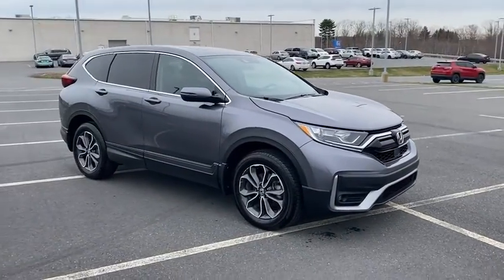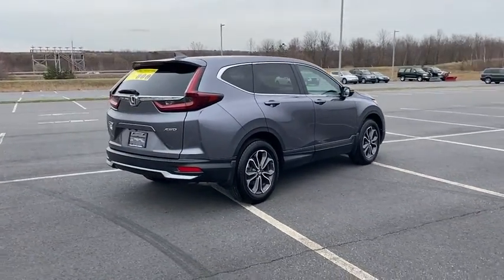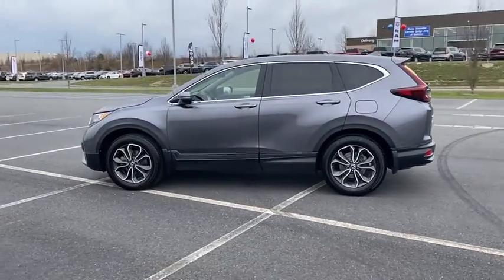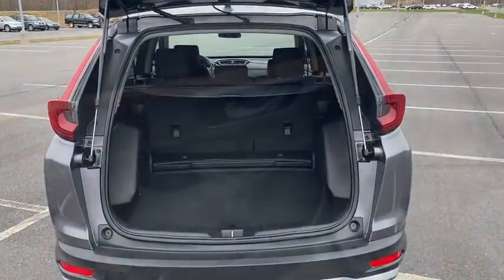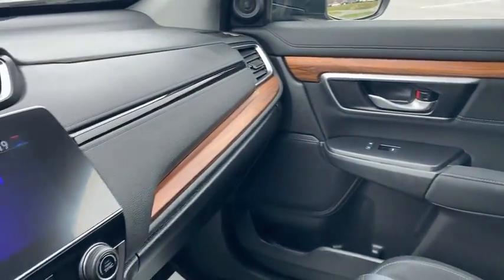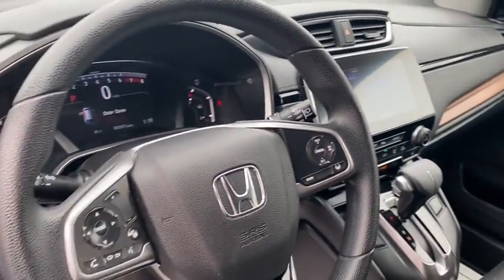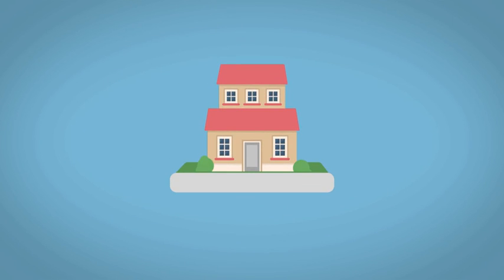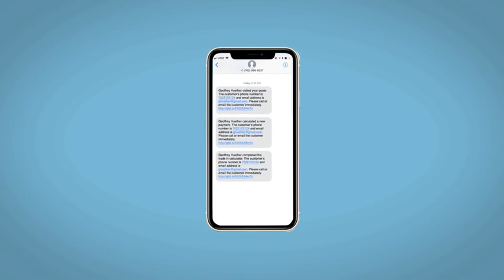2020 Honda CR-V Hazleton, Wilkes-Barre, Scranton, East Stroudsburg, PA UL045302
Modern Steel Metallic Used 2020 Honda CR-V available in Hazleton, Pennsylvania at Hazleton Honda. Servicing the Wilkes-Barre, Scranton, East Stroudsburg, PA area.

Hazleton Honda
651 Airport Rd

CARFAX One-Owner. **CERTIFIED** This 2020 Modern Steel Metallic Honda CR-V EX AWD is well equipped and includes these features and benefits:brbrTimbrook Q-Certified Pre-Owned Details:brbr* Limited Warranty: 2 YEAR/100,000 Powertrain Warrantybrbrbr* Vehicle History Reportbrbrbr* Roadside Assistance : Covers 2 day Rental Vehicle/ Alternate Transportation and no trip Interruptionbrbr* 85 Point Inspectionbrbrbr* see sales associate for details and limitations.brbrSo no matter where you go, Timbook has you in good hands, backed by Assurant!brbrClean CARFAX. ONE OWNER, AWD. 27/32 City/Highway MPGbrbrbrWE MAKE IT EASY! Have a question or need more info? Let us know!